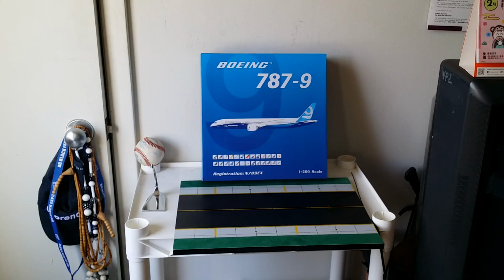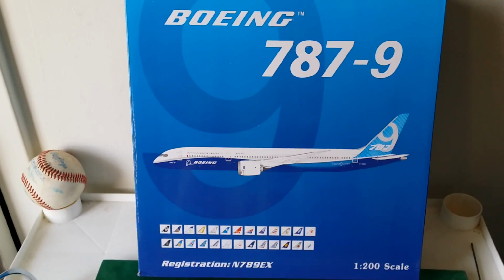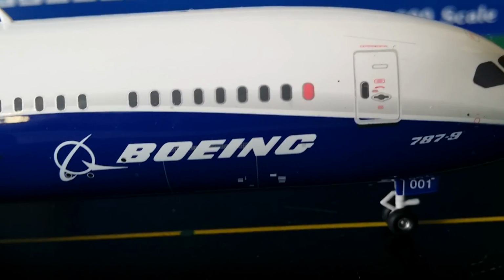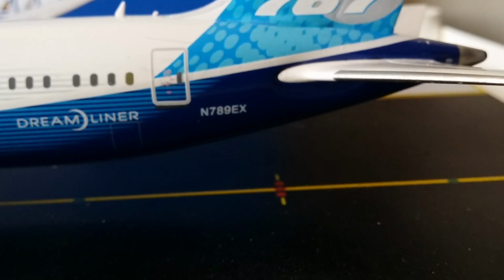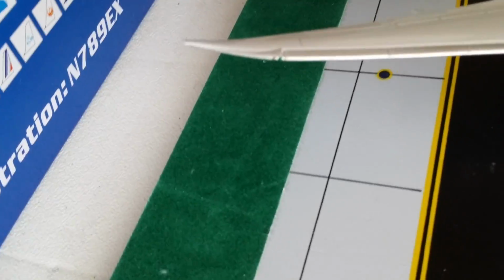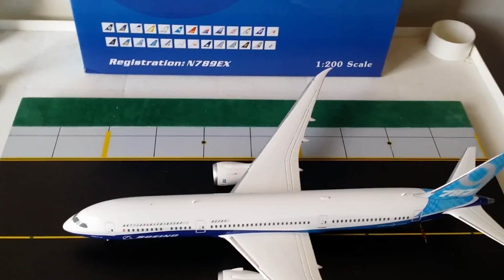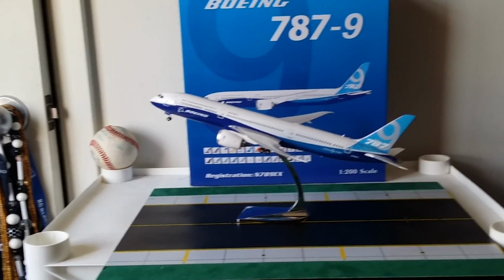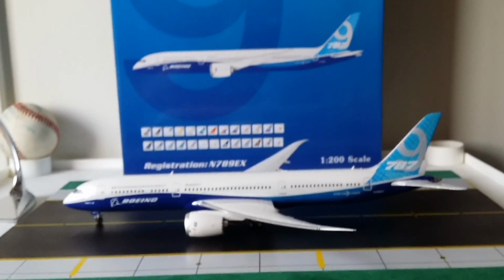Phoenix 200 Boeing B787-9(House Colors)Review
My First Phoenix model,A Boeing B787-9 in House colors in a 1:200 scale from Phoenix models.Very Impressive and Detailed and comes with a Chrome model stand. Check it out!